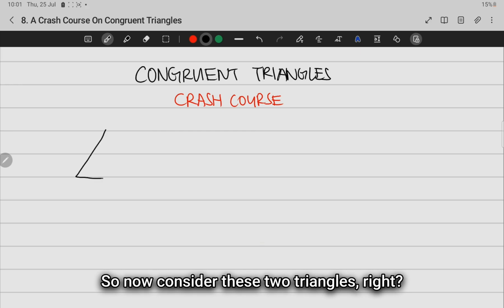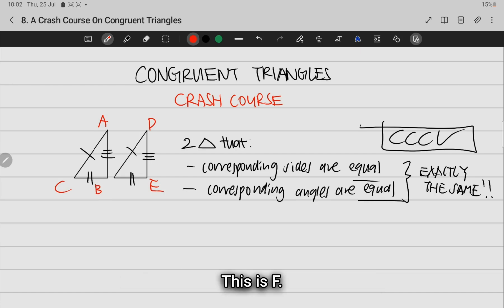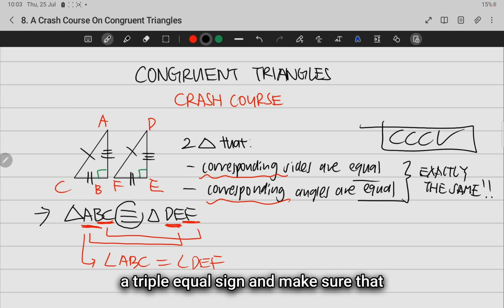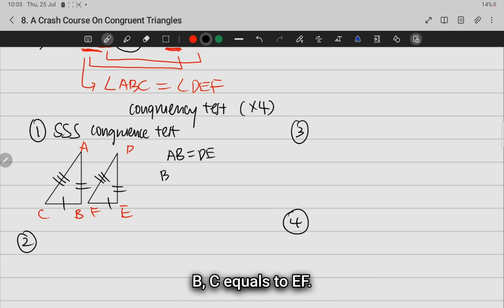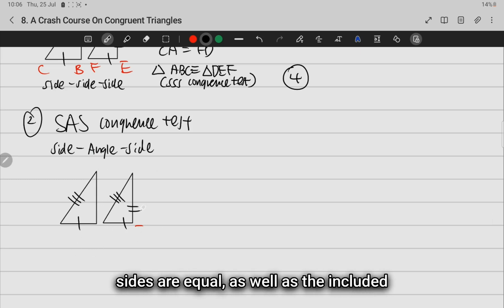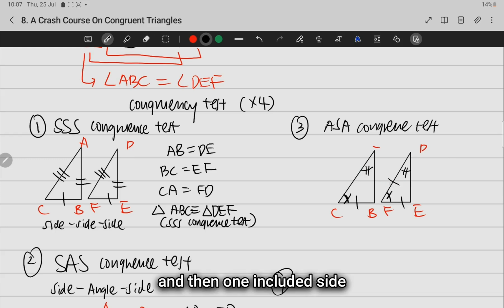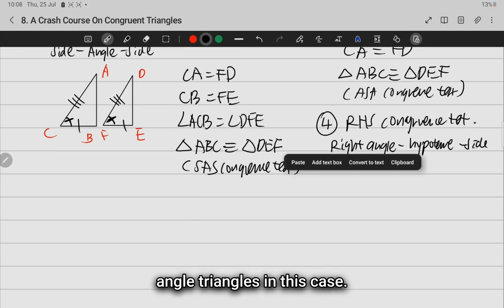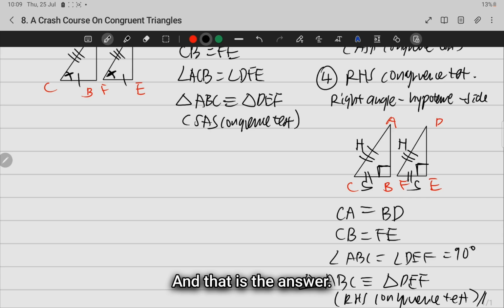A Crash Course On Congruent Triangles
Want ALL of the notes that I've used in these videos?

If you are a Secondary School student taking Math/A-Math and want to secure A1 by your next exam,

I'm a GCE/GCSE Mathematics and Additional Mathematics physical and online tutor to over 30+ students. I was also once a student who scored a perfect score on my GCE/GCSEs and ultimately became a scholar in one of the most prestigious schools in my country.

I create free Math content online to share my passion for the subject and help students like you break down complex Math concepts in a way that you can actually understand and apply in your answers.

My wish is that my free content alone that I post on Youtube will be sufficient enough to help you score A for Math.

However, if you like more personalised and direct support from me, I do have an online Math tuition community that I give weekly classes to that you can sign up for.

If you are even just slightly curious as to what I do, you can find out more

VIDEO CHAPTERS:
00:00 Introduction to Congruent Triangles
00:07 Defining Congruent Triangles
01:12 Labeling and Corresponding Parts
02:37 Congruency Tests Overview
03:01 SSS Congruence Test
04:17 SAS Congruence Test
05:30 ASA Congruence Test
06:46 RHS Congruence Test
08:18 Conclusion and Additional Resources